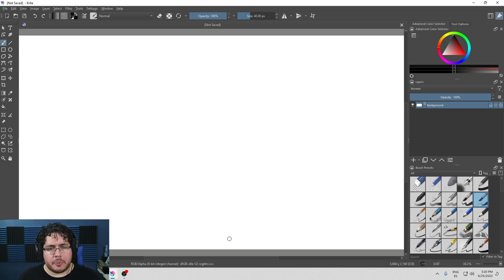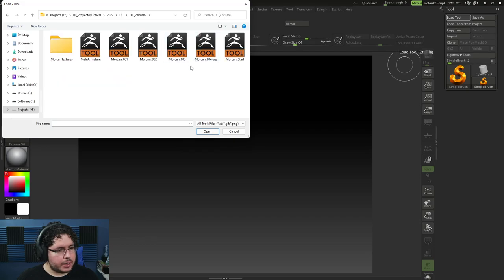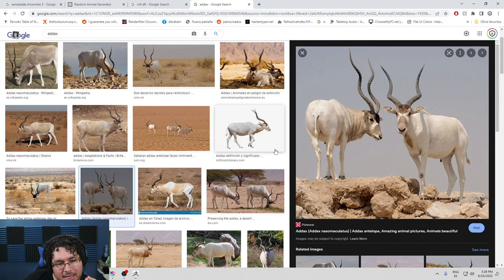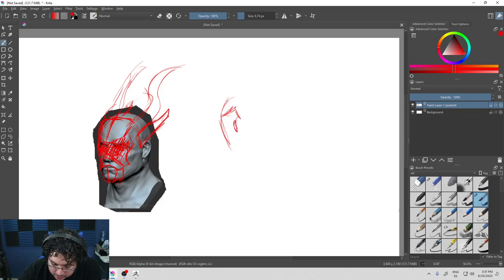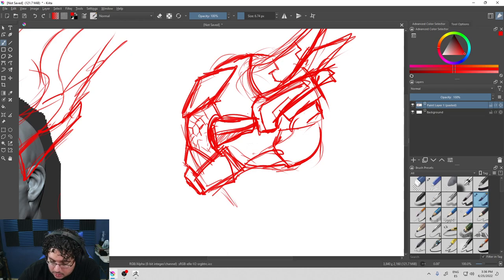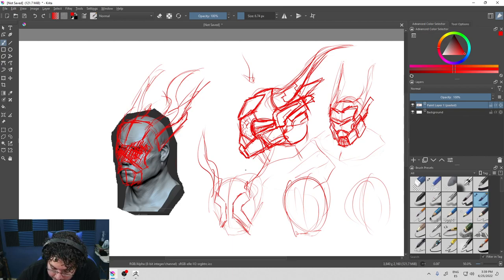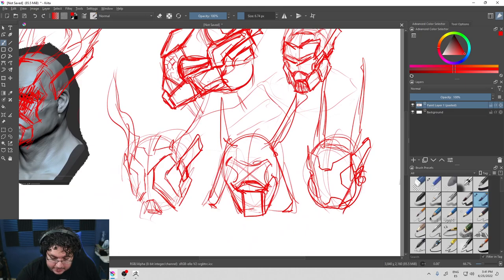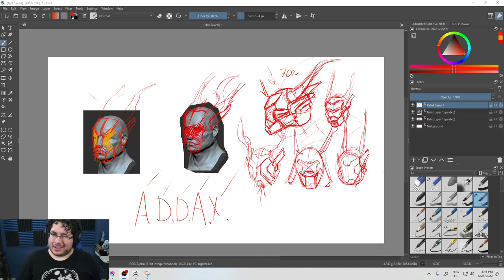Zbrush Sculpt a SCI FI Helmet | Part 1 Design and Ideation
Hey guys! welcome to a new mini series, in this series we will take a look at the process of creating a Sci Fi Helmet from design all the way to final render so hang on tight and lets creat some awesome 3d!